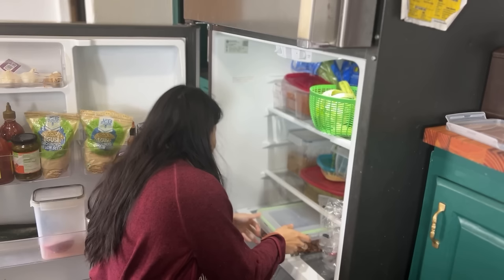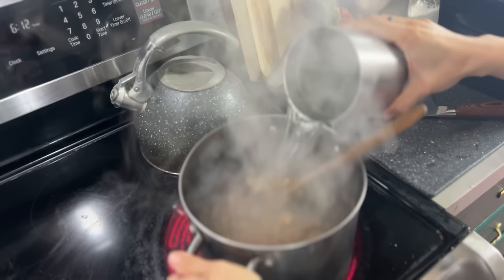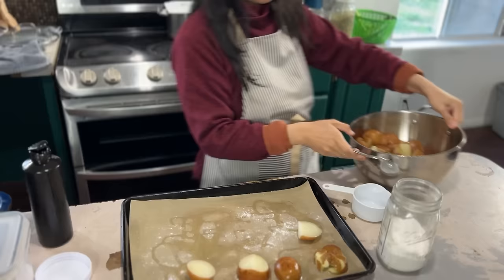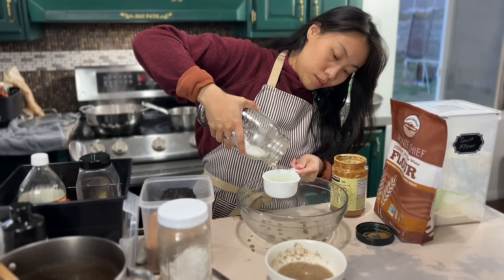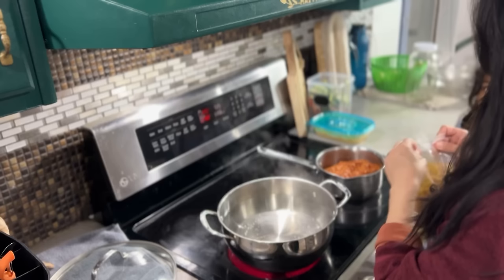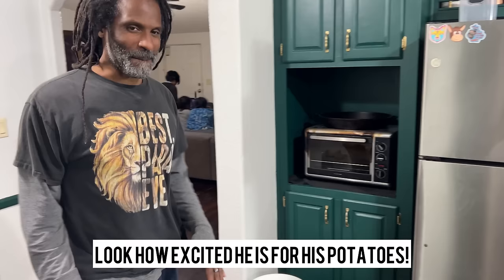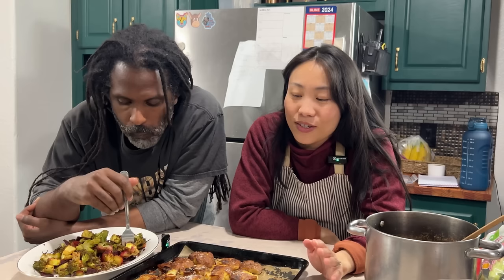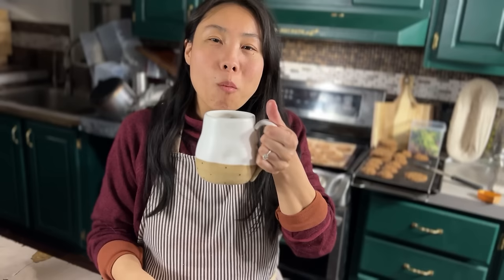EASY VEGAN RECIPES | HOW TO MAKE CRISPY POTATOES!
MAKE THIS INCREDIBLE CRISPY POTATO DISH ASAP! This is such an easy vegan recipe that you and your family will fall in love with immediately.

Crispy Potatoes:
Wash potatoes, we like using organic red potatoes - this recipe usually works with a waxier potato.
Trim bruises and cut potatoes into smaller pieces of they're too big.
Bring a pot up to a boil, salt the water and boil potatoes for about 10-15 mins until potatoes are fork tender.
Drain potatoes and let cool for about 5-10 mins.
Preheat oven to 425 F convection (if you don't have convection, cook your potatoes a little longer)
Parchment line your baking sheet, add some oil on the pan and a layer of salt. Add your potatoes to the sheet, roll them in oil and salt.
Option 2 - you can add your potatoes to a bowl and oil/salt and toss potatoes to coat then add to a baking sheet.
Use something flat to push down onto the potatoes until they are smashed and thin. They will not be perfect, that's ok.
Add another layer of oil and salt to the top of potatoes, bake at 425 F for about 25 mins. Check them and put them back in for another 20 mins. You may flip the potatoes if you want.
Serve warm!

We appreciate you all and love sharing what we can with you.
We also have an Amazon wishlist

The BEST Blender - The brand we've used for over a decade! The Blentec Blender
Organic hemp seeds
Organic hemp oil
Dandyblend "Not" Coffee
USA Loaf pans
Organic coconut sugar
Grapeseed oil (Bulk)
Organic Brown Jasmine Rice
Organic Coconut Aminos
Organic onion powder
Organic Smoked Paprika
Organic Ancho Chili Powder
Organic Italian Seasoning
Organic garlic powder
Organic Spelt Berries (Bulk)
Organic Spelt Berries (5 lb)
Baking Soda (aluminum free)
Organic cacao powder
Nutritional Yeast
Organic pumpkin seeds
Organic sesame seeds
Organic sunflower seeds
Organic coconut milk
Organic coconut aminos
Organic star anise
Almond butter

💛 Have dry hands and need a boost of moisturization? Try our very own handmade goat milk soaps and body butters! Our soaps are made using milk straight from our homestead!

💛About us:
Hi! We are Trey and Rosa, we have 5 kiddos and we moved from the big city of Las Vegas to the outskirts to homestead and grow our own food with the goal of self-sufficiency. We converted to eating plant based due to health reasons and we've seen the benefits it has done to our family!
We have a small homestead/desert garden and we are passionate about growing our own food, eating a clean & healthy plant-based diet, cooking food from scratch, and making simple skincare products for our family and for you.